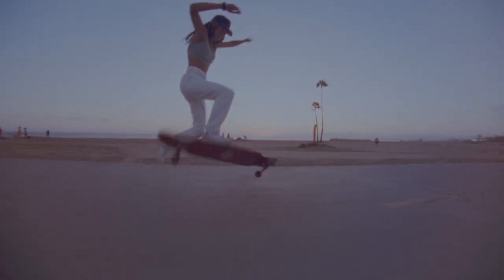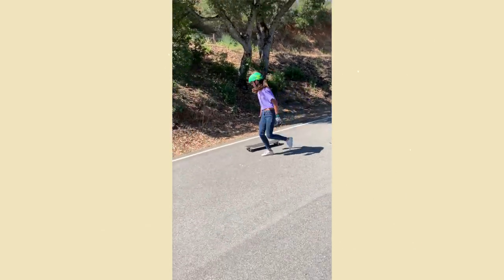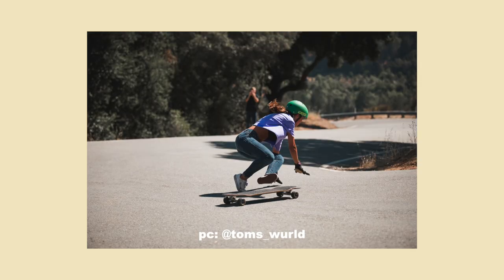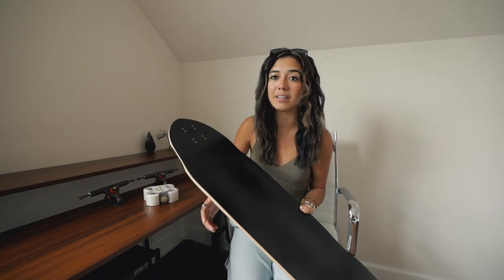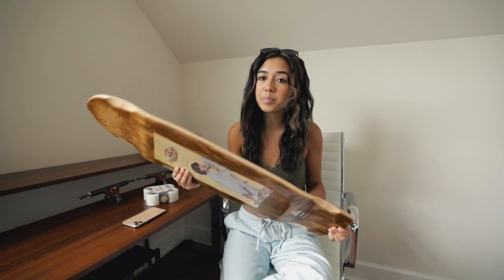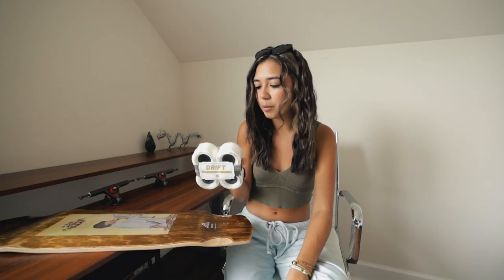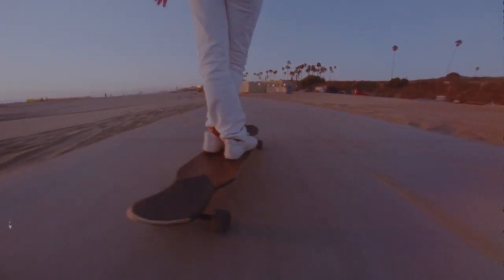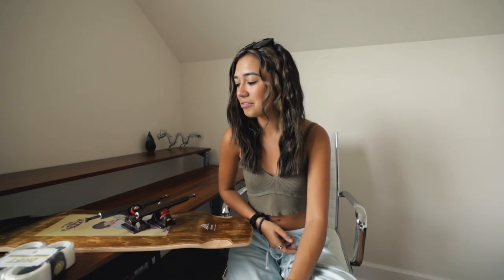something different..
trying out a new skate style. x

(Helps me out! Grab some longboard goodies)

trankilo - the season we met
wrongnumber - don't want you to go

56444